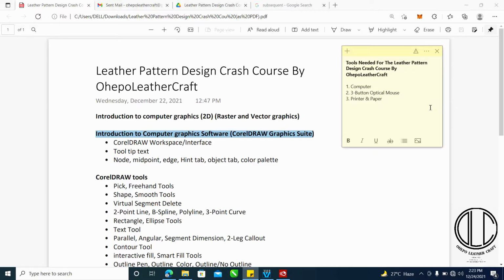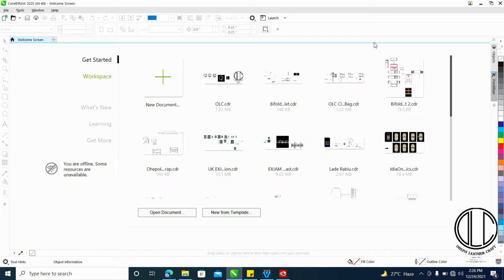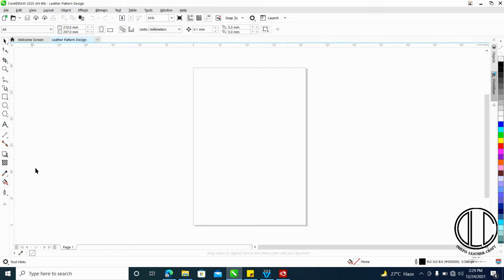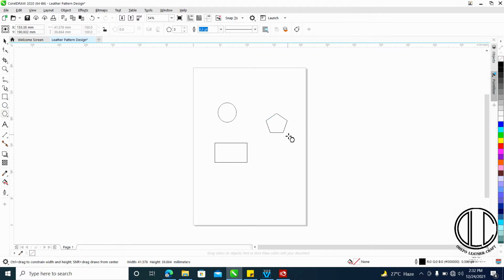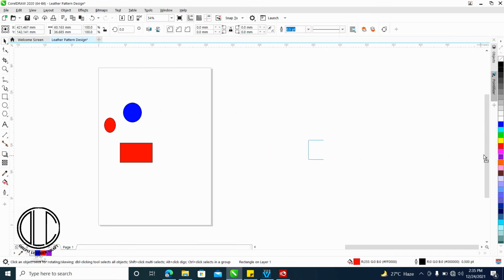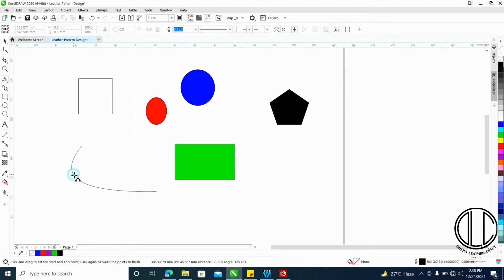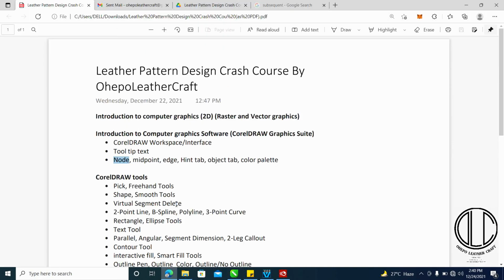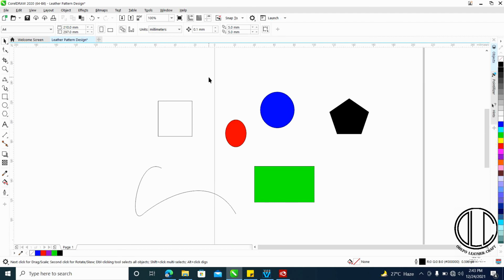Introduction to Computer graphics Software CorelDRAW Graphics Suite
This video explains the CorelDraw user interface and the tools in CorelDraw that will be used in making patterns in CorelDraw